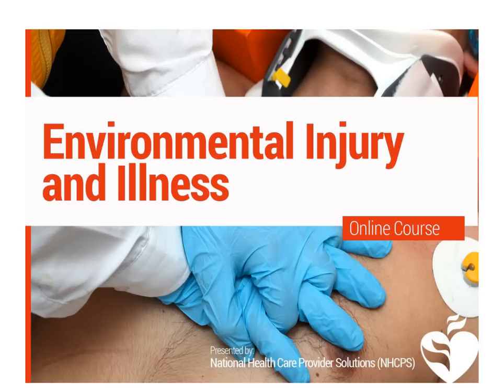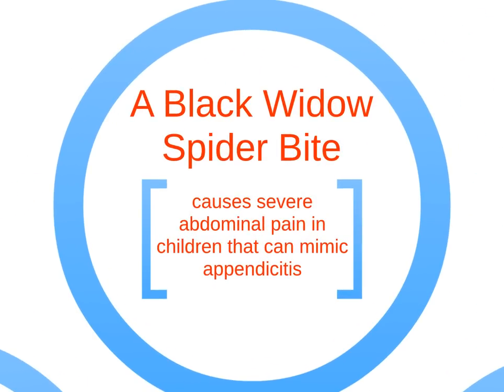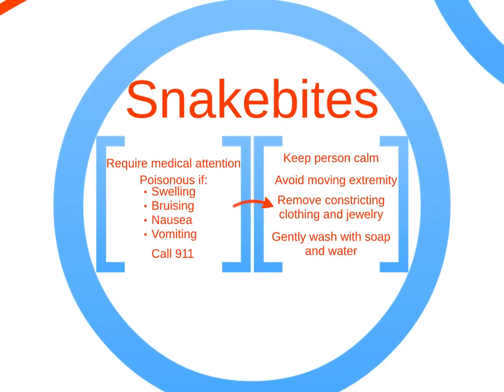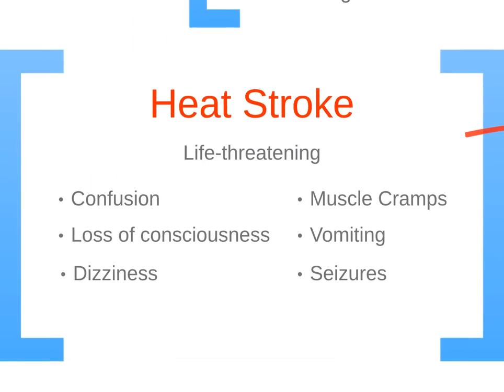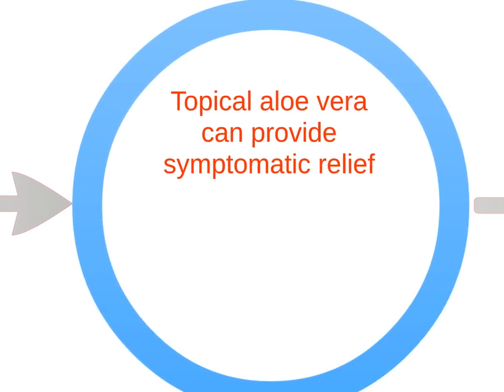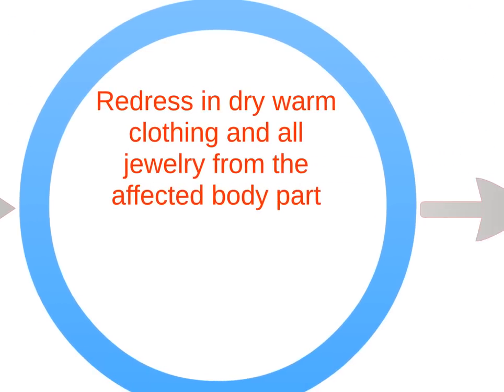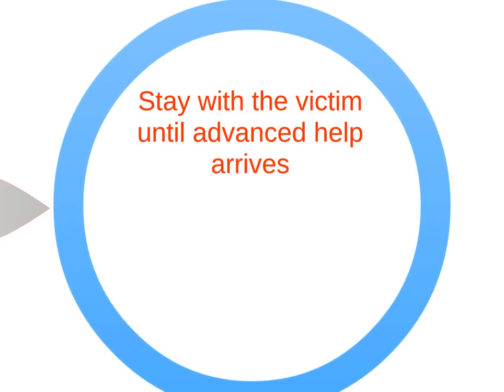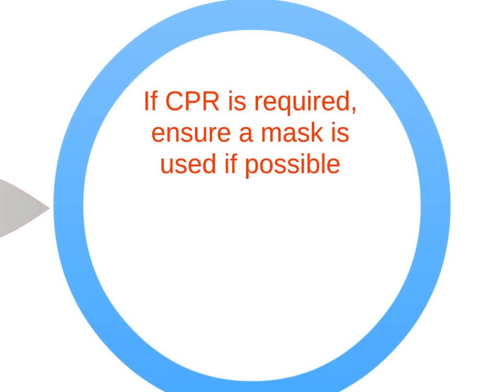CPR - Environmental Injury and Illness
For this next lesson, we will discuss environmental injuries and illnesses. You will learn about insect bites and stings - specifically black widow spider bites, ticks, snakebites and other animal bites. You will also learn about environmental related illnesses, which include heat cramps, heat exhaustion, heat stroke, sunburns, frostbite, and hypothermia. You will also learn about toxin and poison exposure and the steps necessary as the first aid responder.